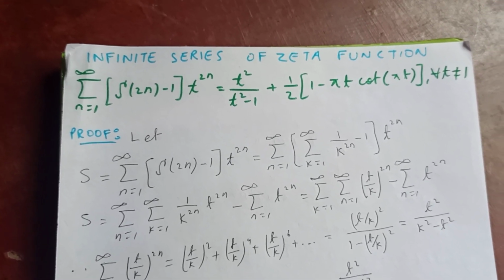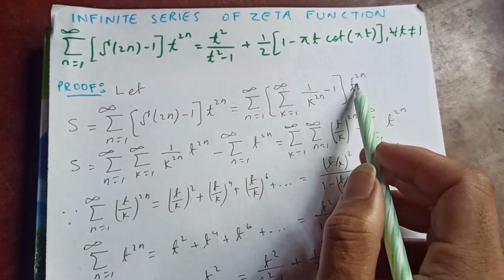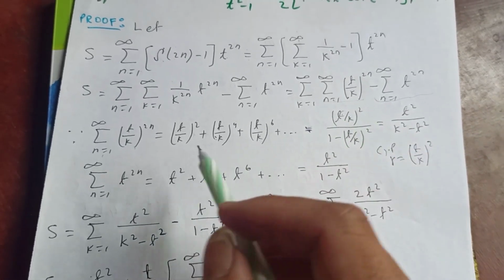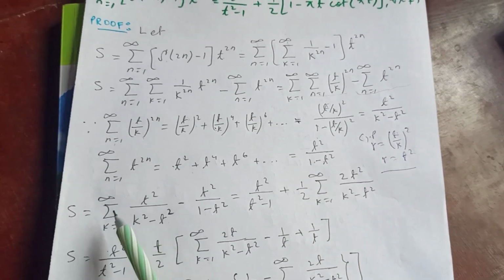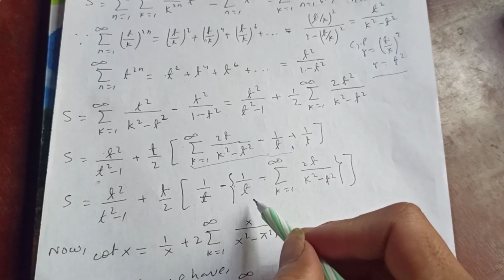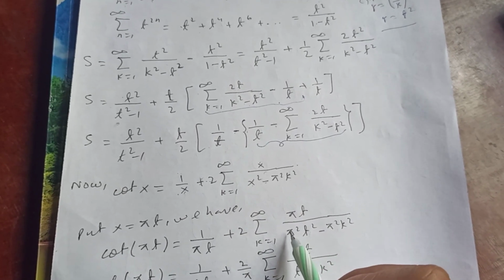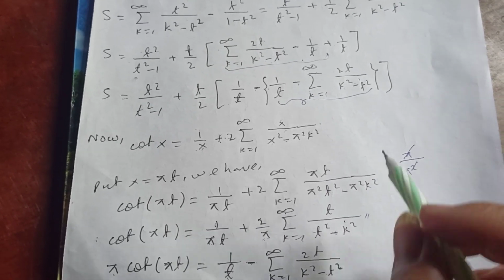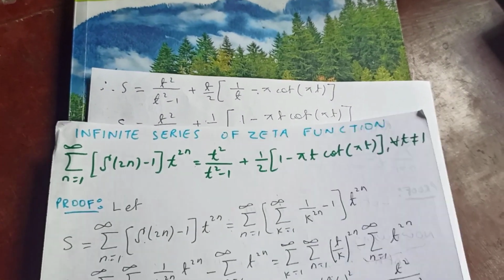Infinite sum of zeta function 4